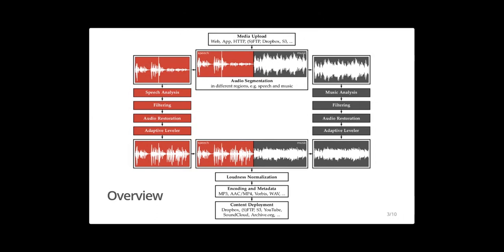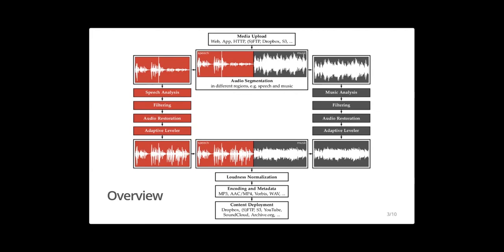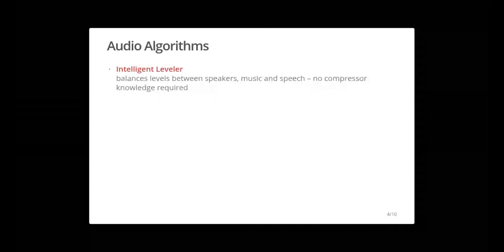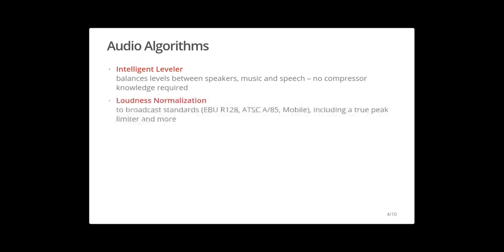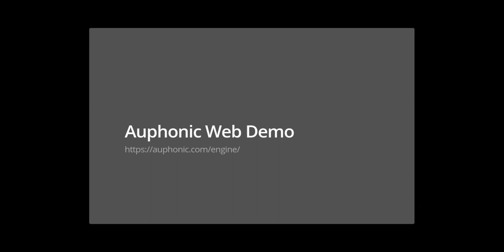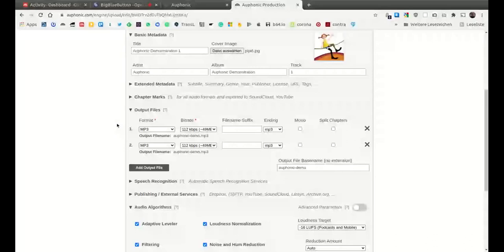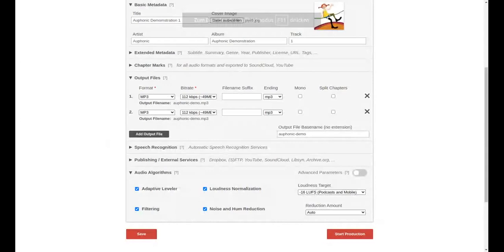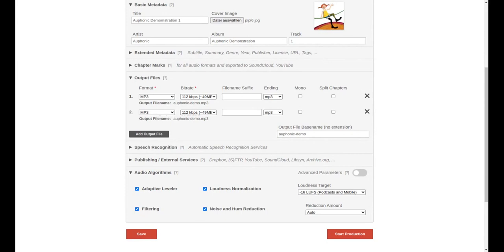Automatic Audio Post Production of Lecture Recordings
Lecturer: Holzmann, Georg